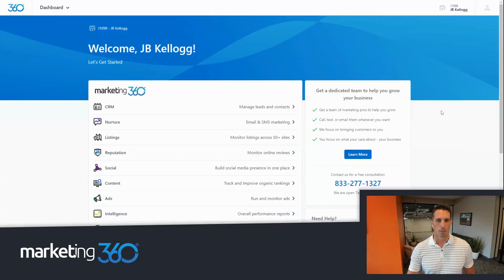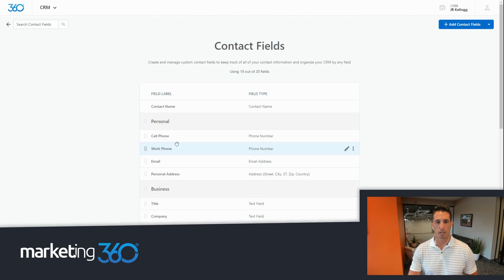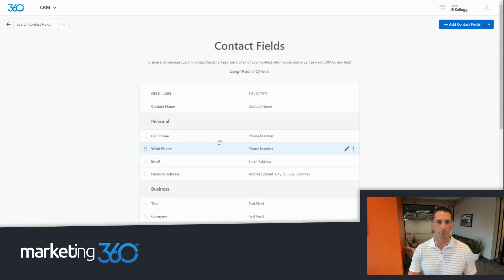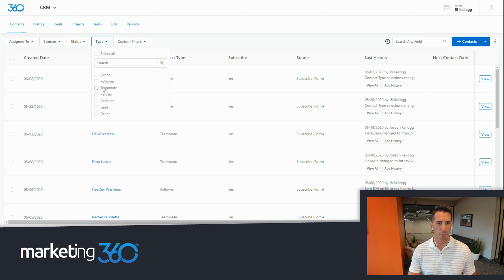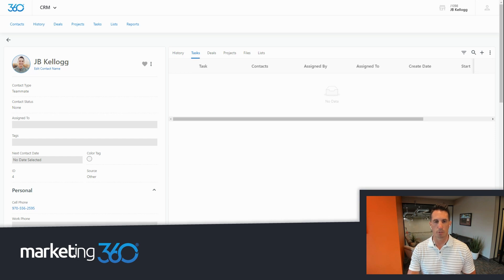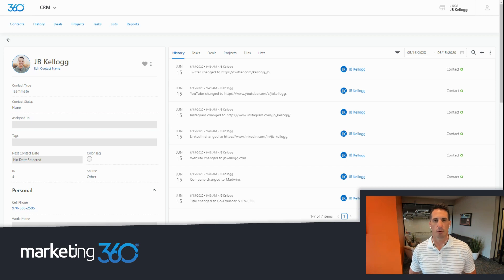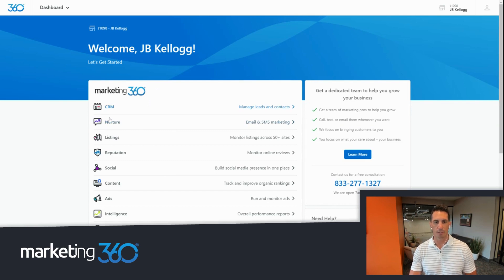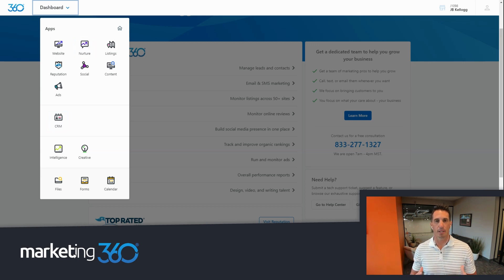Best CRM Software for Small Business - 7 Tips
7 tips to determine the best CRM software for your small business!

First off, what is a CRM? CRM stands for customer relationship management. Essentially, it’s your business database you and your team uses to manage all your leads and customers as well as your business in general. A good business management software is key to success, so let’s dive into 7 tips on how you can determine the best CRM software for you.

1) — Make sure your CRM has forms you can create and put on your website. This is important so when somebody fills out your form on your website it automatically goes into your CRM. Plus, whenever you update your forms via your CRM, your website is automatically updated without needing to also update your website. Let’s take a look at how Marketing 360 forms works.

2) — Make sure your CRM allows you to create the fields you need to store the information you need. You want to make sure it’s really easy to create all the different types of fields you need to store the information you need. Plus, there’s a nice way to view that information from a birds-eye view and via the contact profile. Let’s take a look at how this works inside Marketing 360.

3) — Make sure your CRM allows you to do things like log history notes, create tasks, manage deals and projects, store files and more. This is all important for managing your leads and customers for yourself and your team. Let’s take a look at how this works inside Marketing 360.

4) — Make sure your CRM allows you to create lists for email automation. This is key so you can scale and grow your business in an automated way and drive more customer engagement and sales. Let’s look at how this works inside Marketing 360.

5) — Make sure your CRM allows you to add all the users you need so you can manage your team. Let’s look at how this works inside Marketing 360.

6) — Make sure your CRM is mobile friendly! This is key so you can continue to use your CRM on the go. Let’s look at how this works with Marketing 360. Often, the mobile site is better than an official app.

7) — Make sure your CRM is part of a singular platform so it’s all fully integrated and fully story of the customer can be captured, plus more automation can be unlocked! Let’s look this works inside Marketing 360.

Marketing 360® is the #1 Marketing Platform® for Small Business. It has everything you need from design, to marketing, to CRM. Powered by Madwire® - voted one of the Nation's Best Places to Work by Glassdoor in 2016, 2017, and 2018!